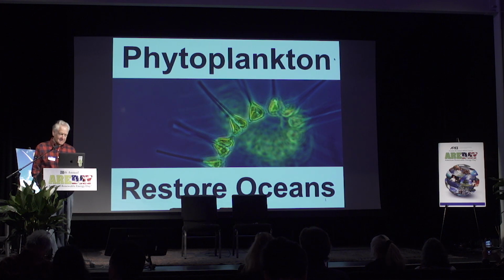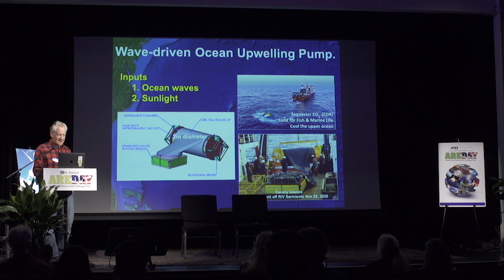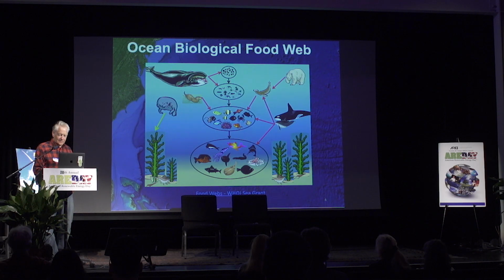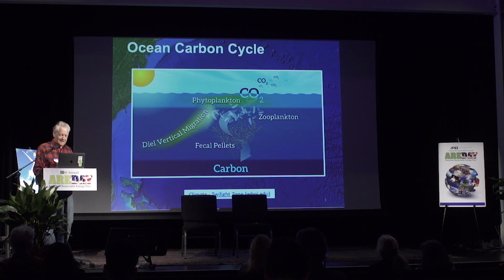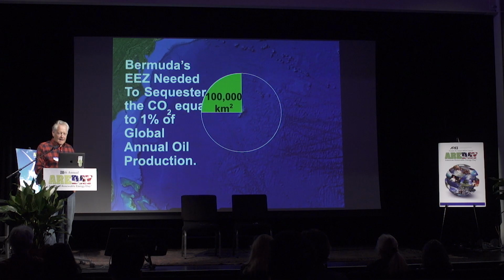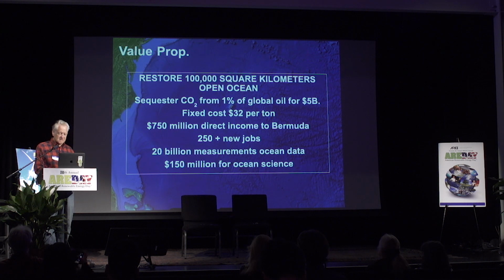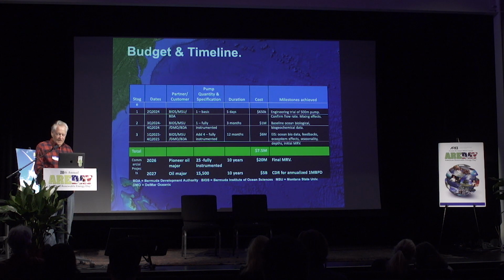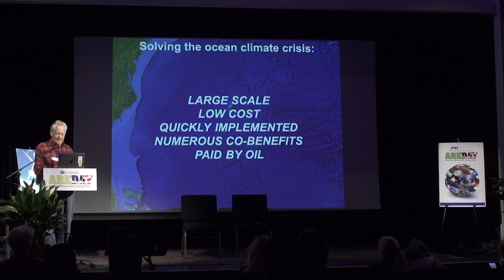AREDAY IMPACT 2023 "Ocean Based Climate Solutions"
Philip Kithil, Ocean-Based Climate Solutions, Inc